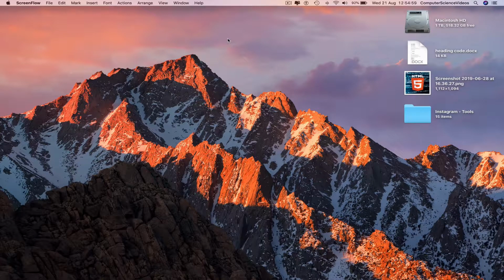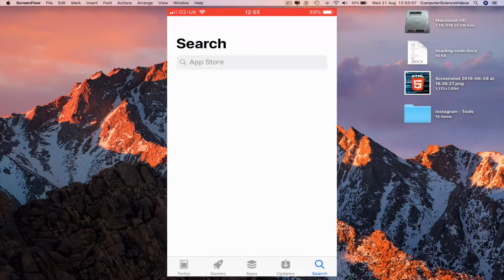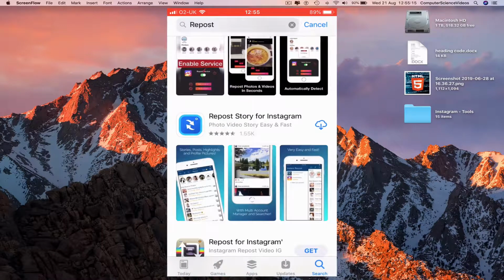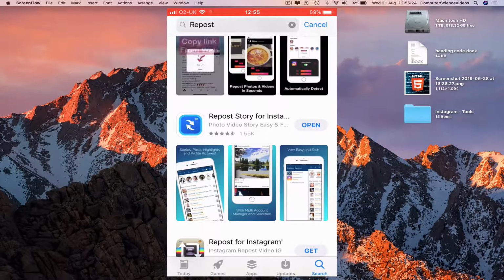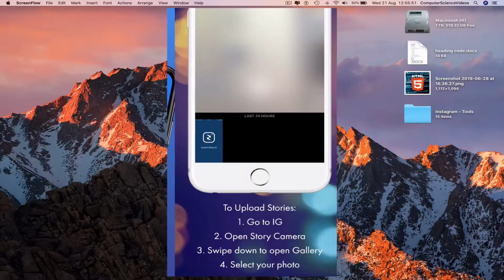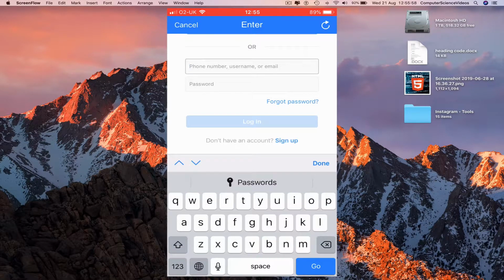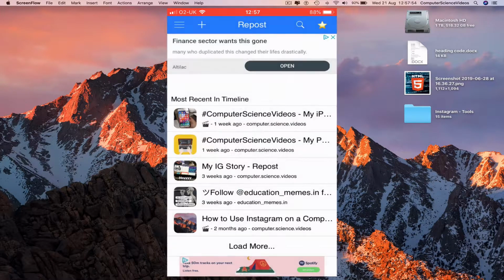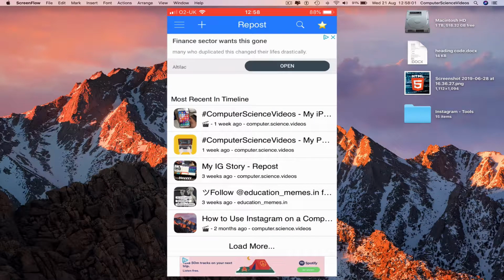How to DOWNLOAD the Re-Post Story Application For Instagram on iPhone - Basic Tutorial | New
How to Download the Re-Post Story Application For Instagram on iPhone

Re-Post Story is an 'Open Source Web Application' created for Instagram and users that may choose to re-post a Photo / Video or IG Story with the permission of another user.